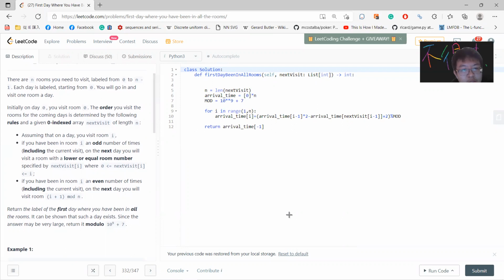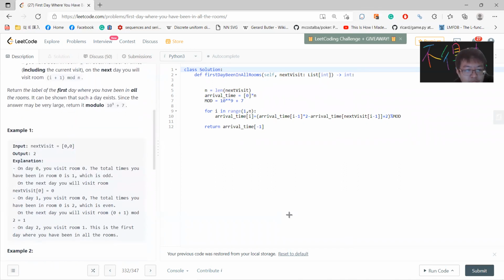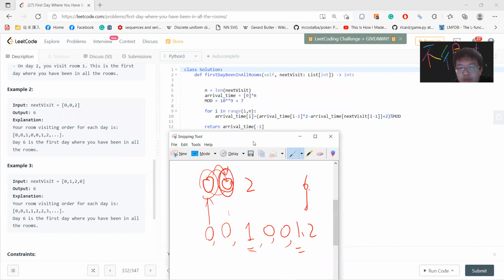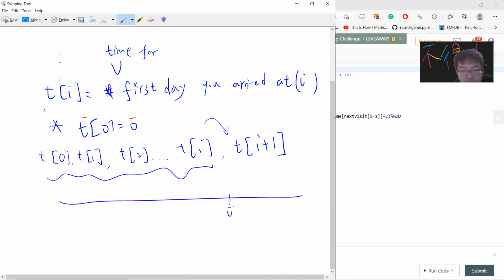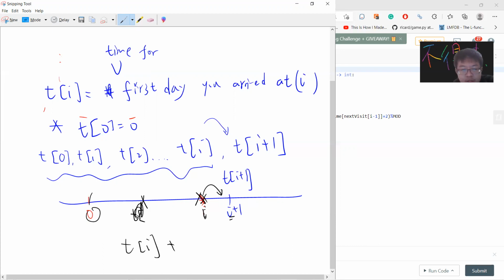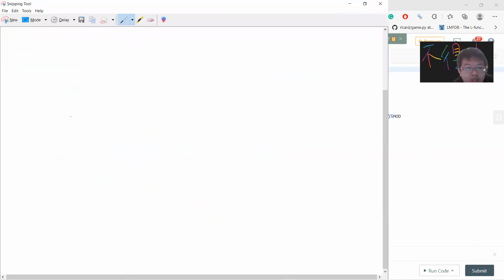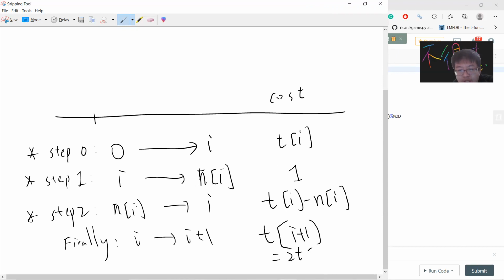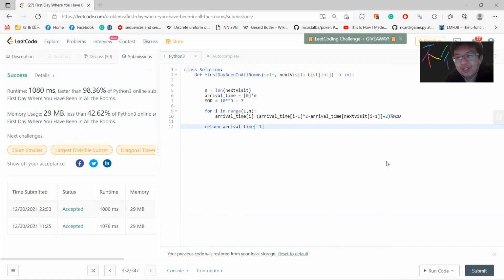Leetcode 1997 First Day Where You Have Been in All the Rooms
1997  First Day Where You Have Been in All the Rooms